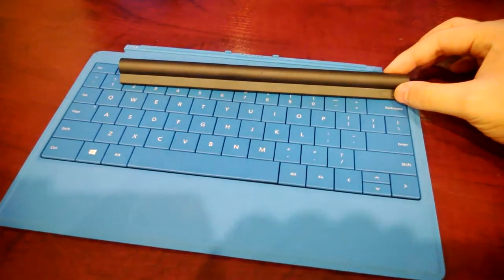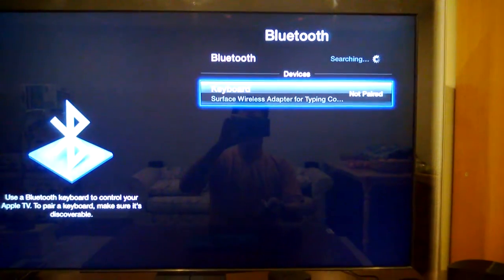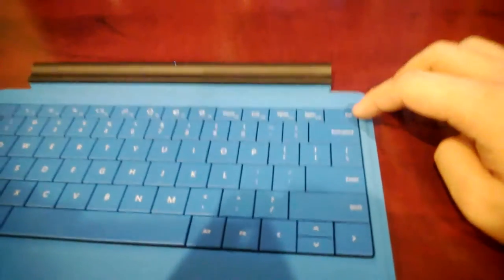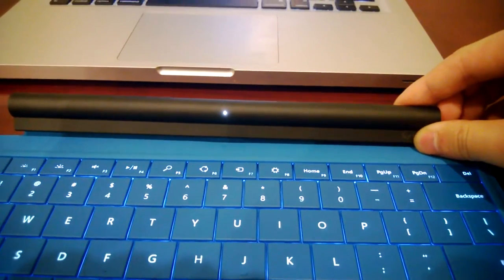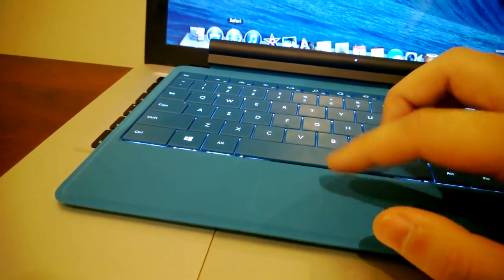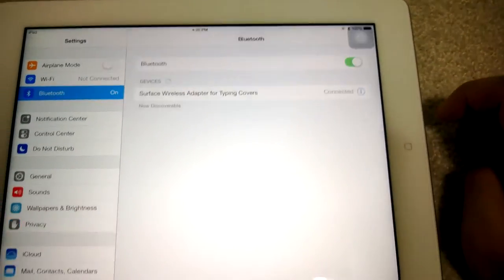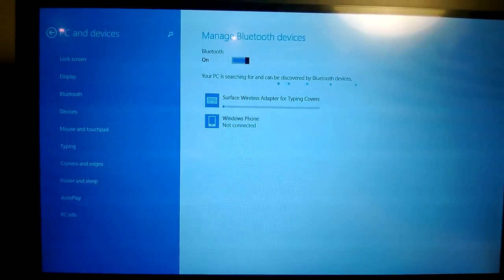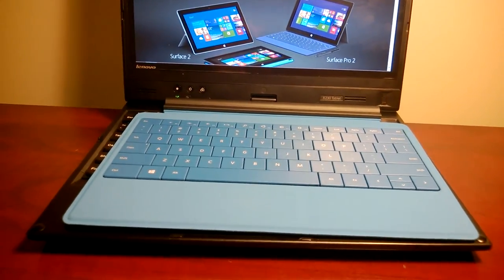Surface Wireless Adapter for Typing Cover compatibility test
I test the Surface Wireless Typing cover combo with Apple TV, MacBook Pro, iPad, and ThinkPad. the adapter works with ALL of them!